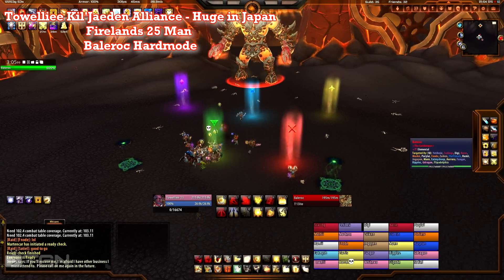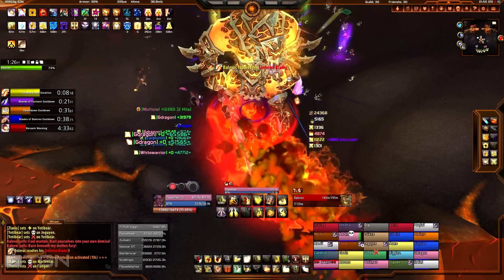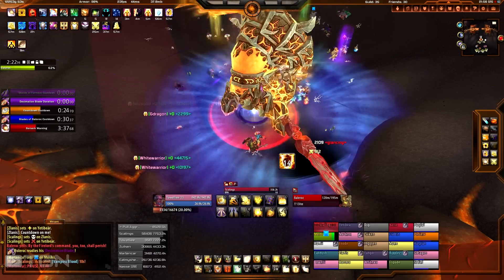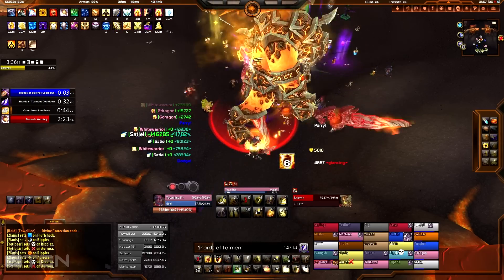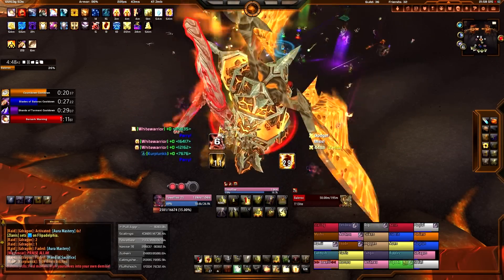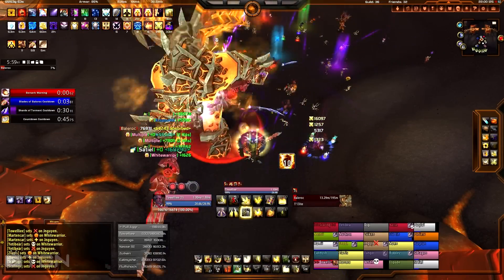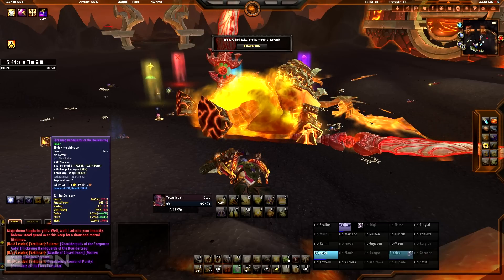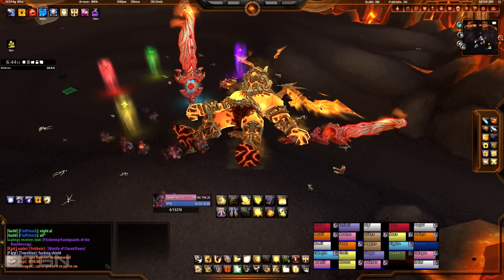★ Baleroc - 25-Man Heroic Guide! - TGN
Baleroc hits hard.  But Towelliee with 1 Million HP!?!?.  Mirror of Broken Images is your friend!

Block Macro:

/script DEFAULT_CHAT_FRAME:AddMessage("Need 102.4 combat table coverage. Currently at: "..string.format("%.2f", GetDodgeChance()+GetBlockChance()+GetParryChance()+5))

▶ TGN -- Get more views!